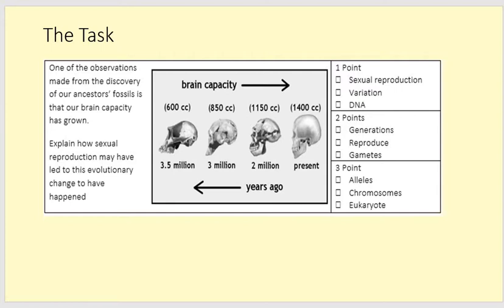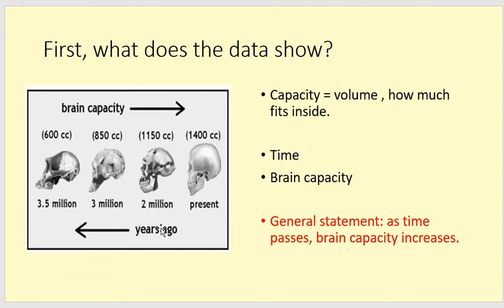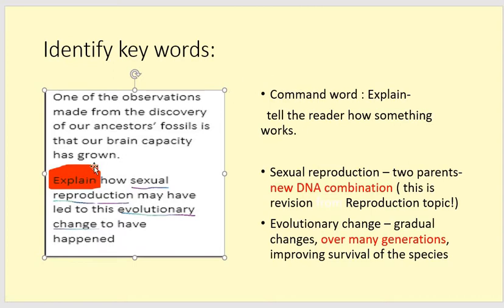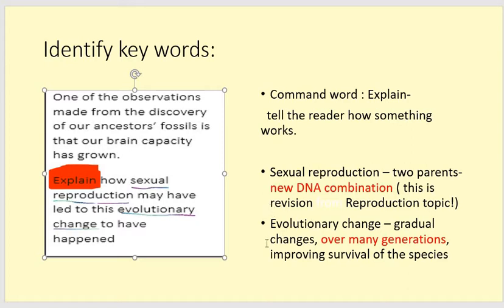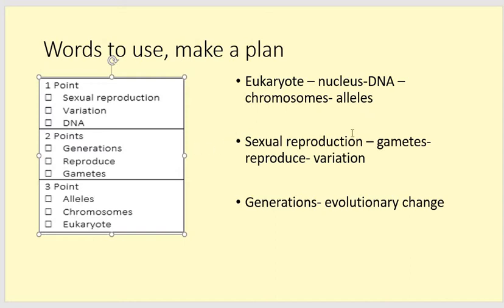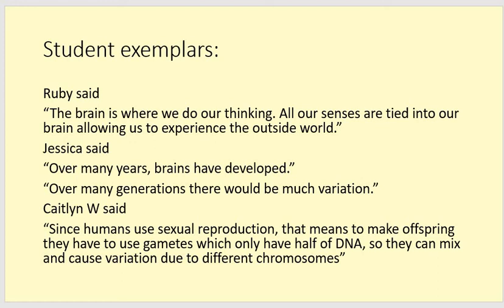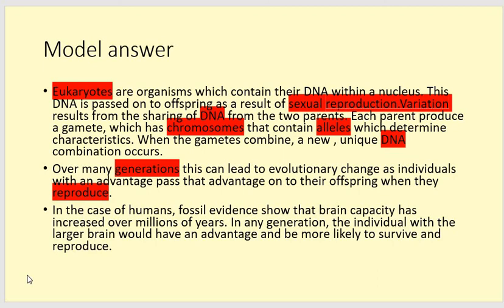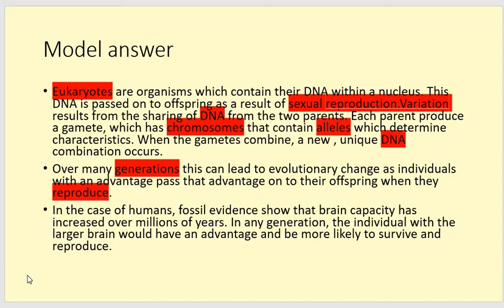Year 8 Science WCF Evolution writing task Mrs Cowlin